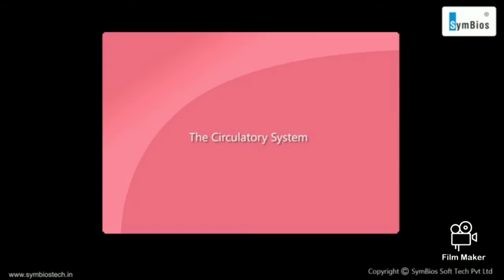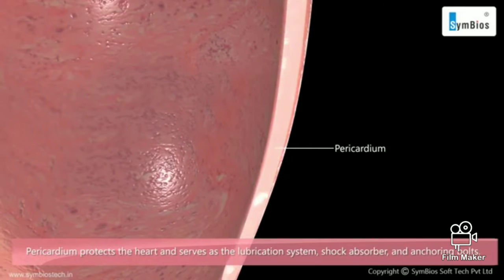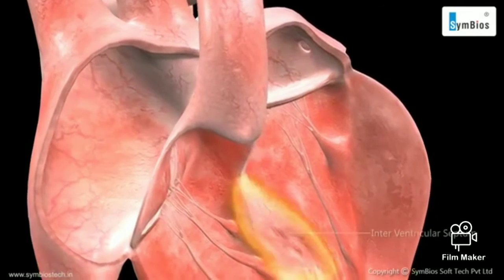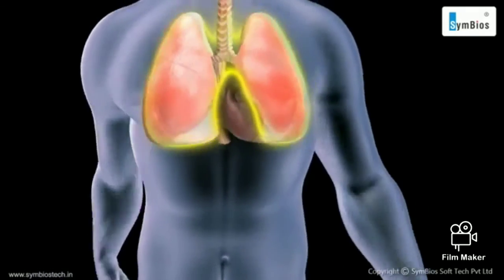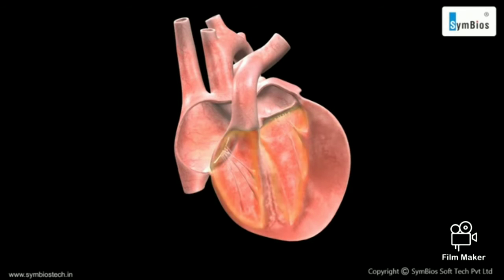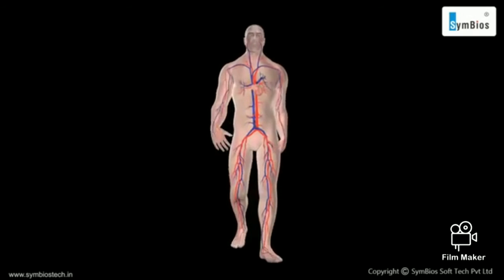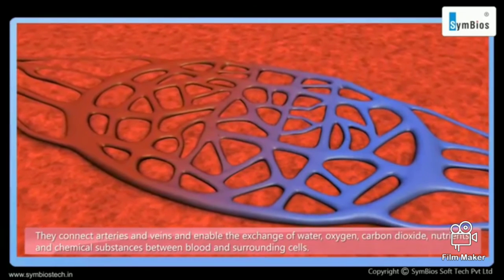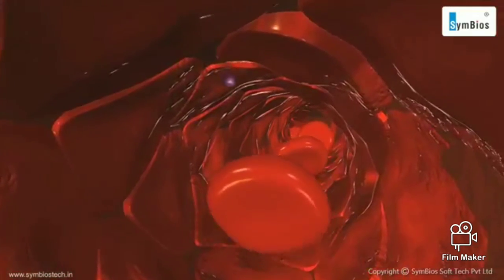Blood Circulation in humans. (Part-2)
The blood circulatory system (cardiovascular system) delivers nutrients and oxygen to all cells in the body. It consists of the heart and the blood vessels running through the entire body. ... In the systemic circulation, the left ventricle pumps oxygen-rich blood into the main artery (aorta).

The circulatory system consists of three independent systems that work together: the heart (cardiovascular), lungs (pulmonary), and arteries, veins, coronary and portal vessels (systemic). The system is responsible for the flow of blood, nutrients, oxygen and other gases, and as well as hormones to and from cells.

An average adult has 5 to 6 quarts (4.7 to 5.6 liters) of blood, which is made up of plasma, red blood cells, white blood cells and platelets.

The heart is a muscular organ with four chambers. Located just behind and slightly left of the breastbone, it pumps blood through the network of arteries and veins called the cardiovas- cular system.

The systemic circulation is a major portion of the circulatory system. The network of veins, arteries and blood vessels transports oxygenated blood from the heart, delivers oxygen and nutrients to the body's cells and then returns deoxygenated blood back to the heart.

The system of blood vessels in the human body measure about 60,000 miles (96,560 kilometers).